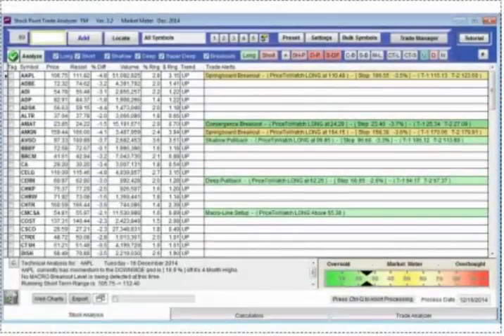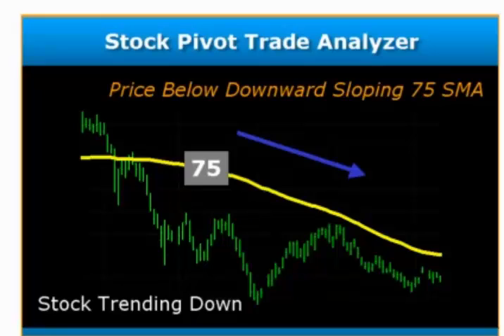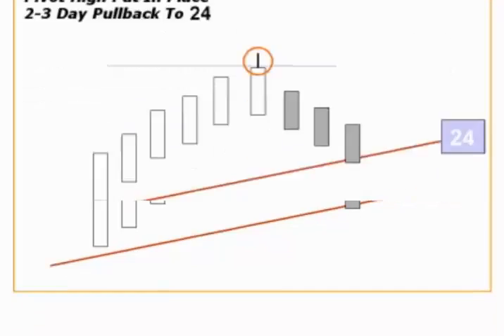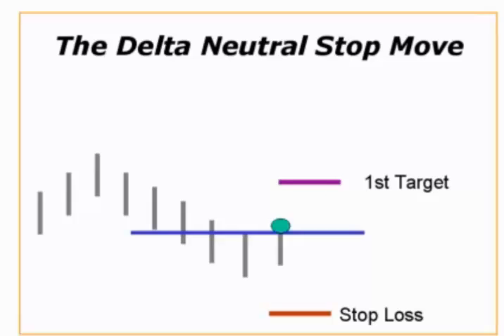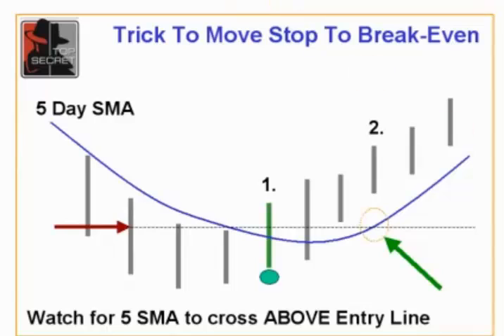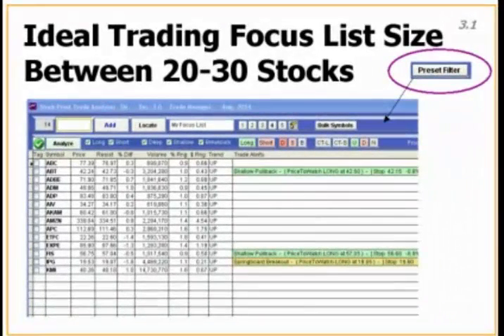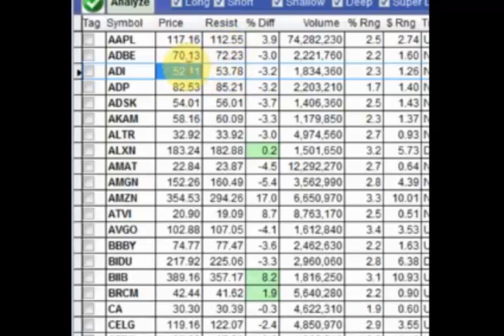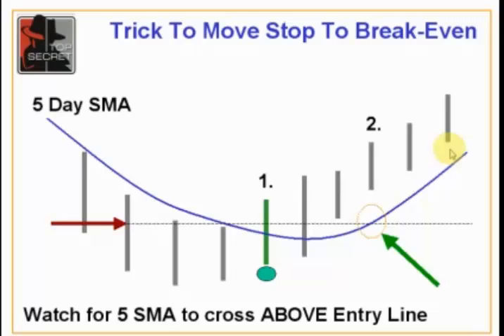Advanced Swing Trading Tactics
Swing Trading Webinar From Jan 31st, 2015